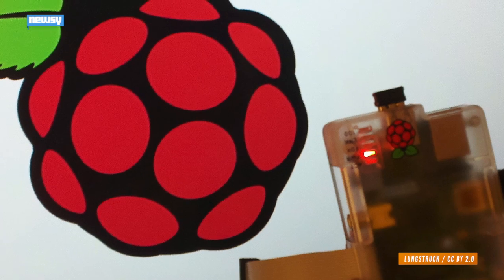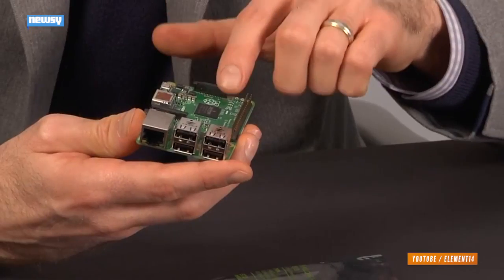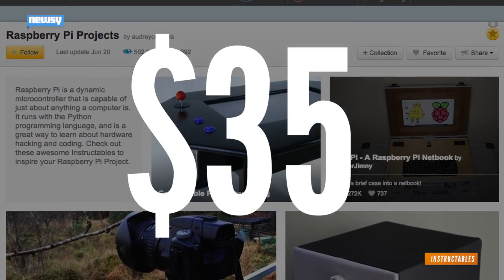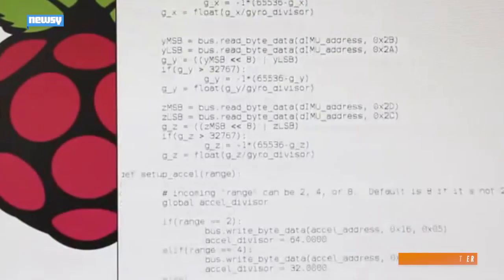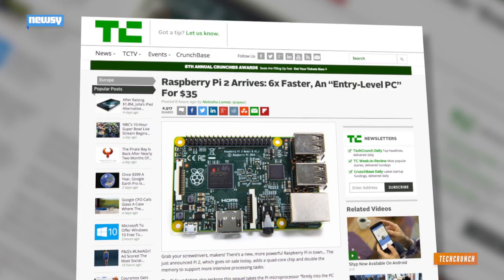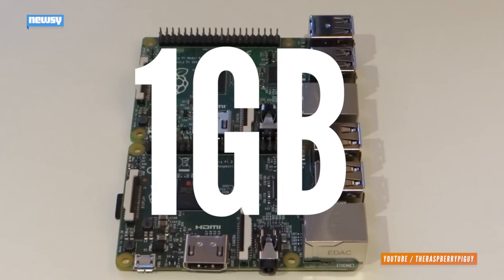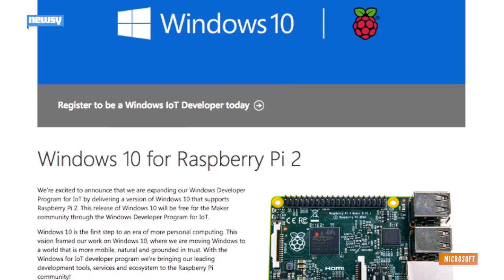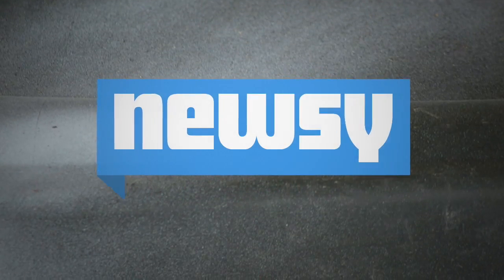More Powerful Raspberry Pi Is Here, Still $35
The Raspberry Pi Foundation rolled out the newest version of its tiny single-board computer, the Raspberry Pi 2 Model B, Monday.